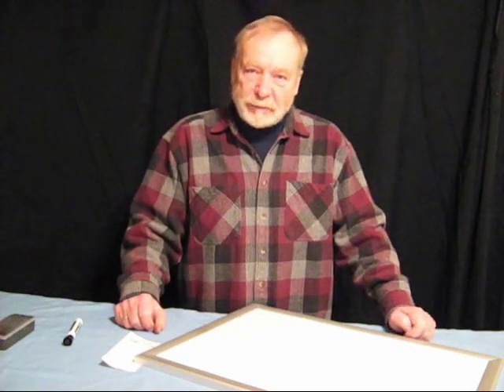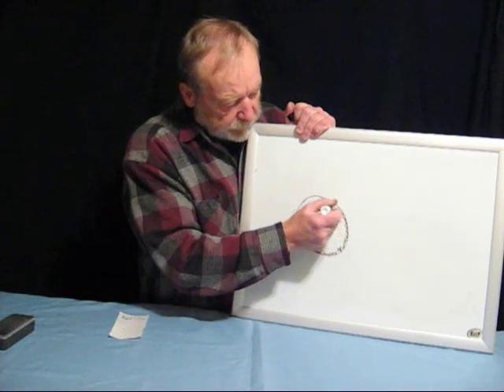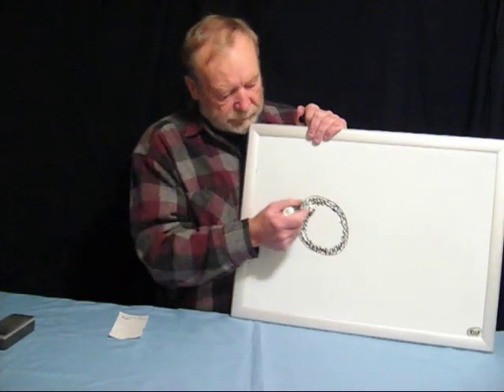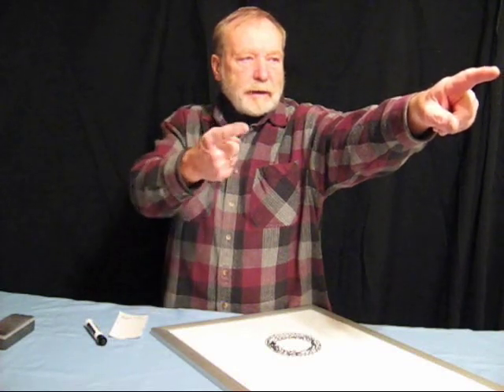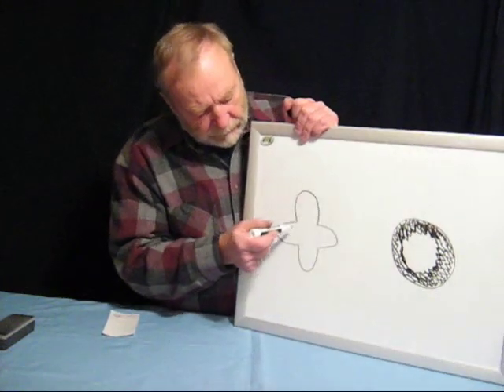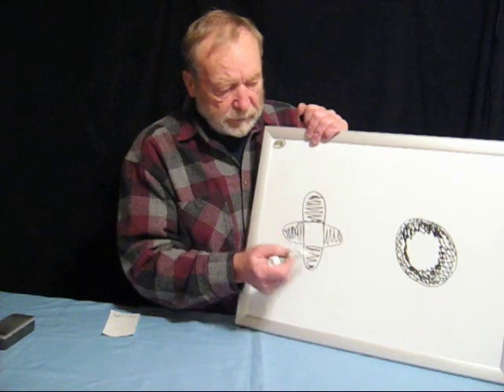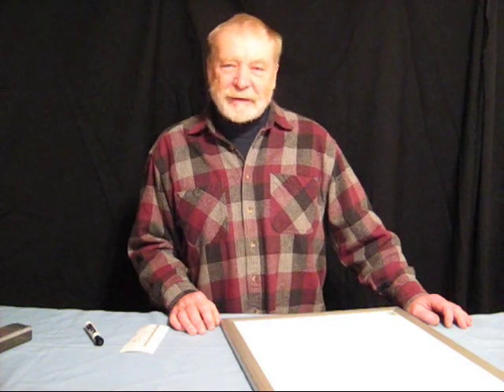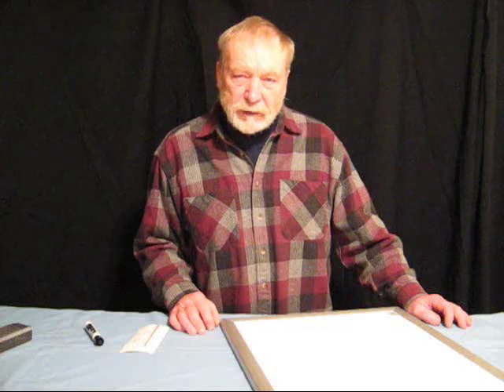Increase you accuracy.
Sight more accurately by eliminating light diffraction from you peep sight.